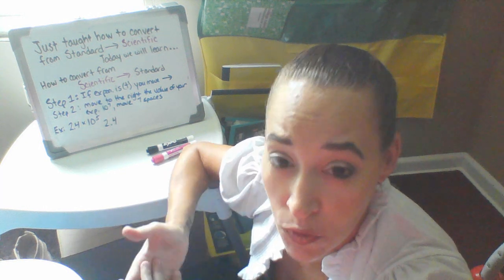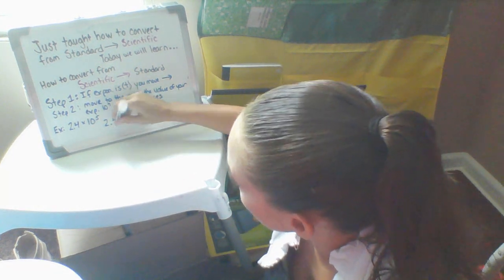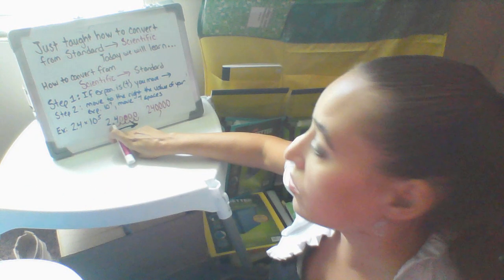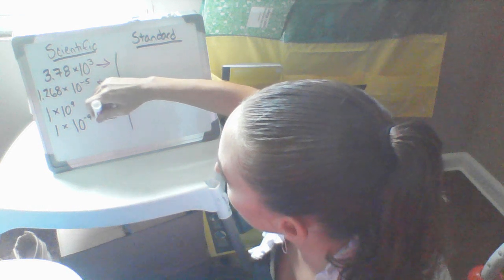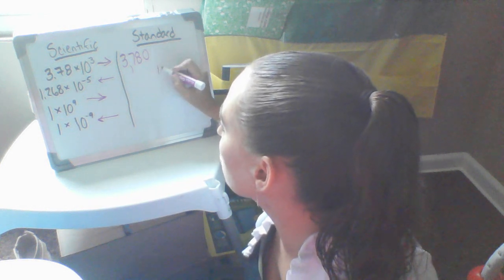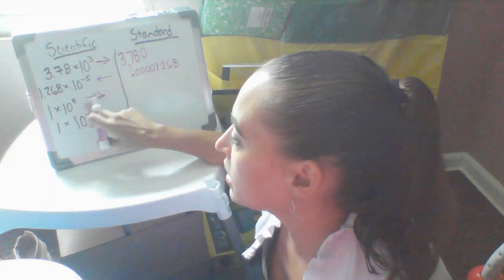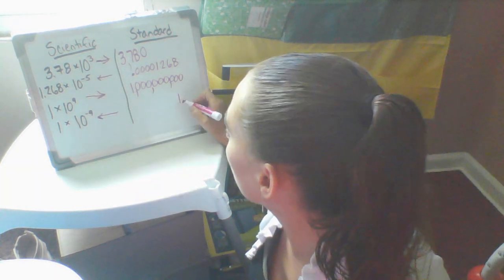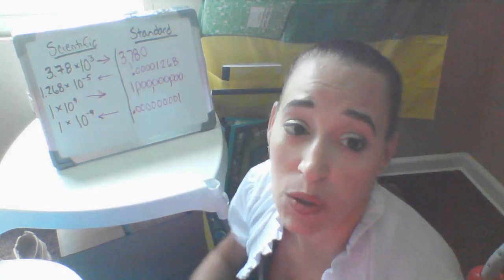Ms. Fisher teaching Green book Unit #7 Lesson #2 Part #3